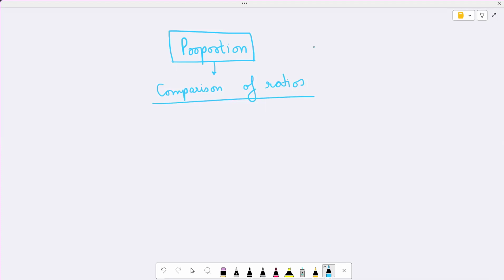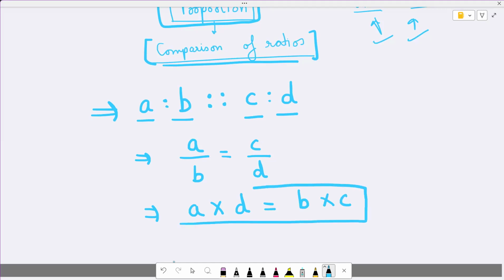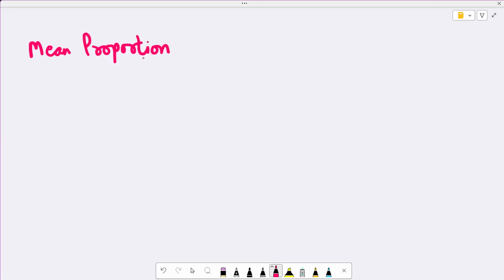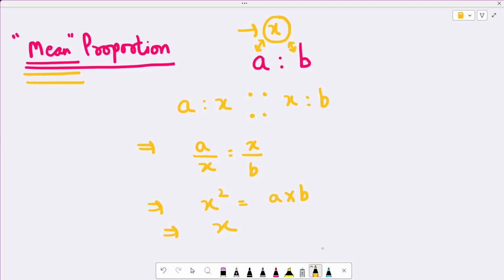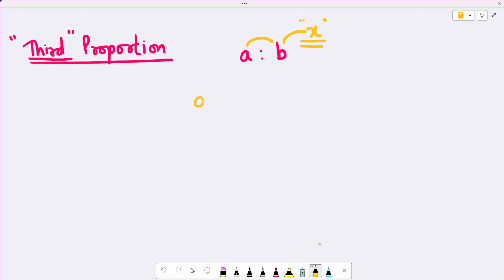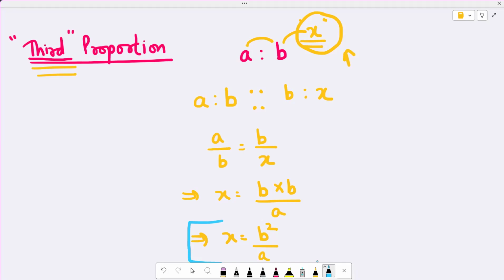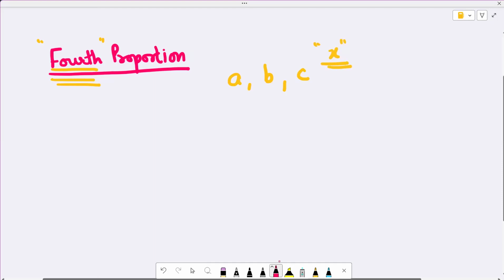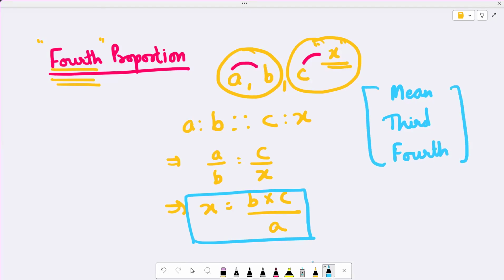Ratio and Proportion - PART 20 (Questions)